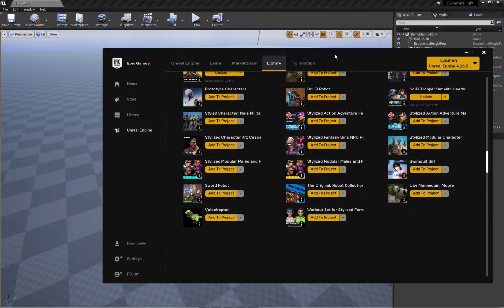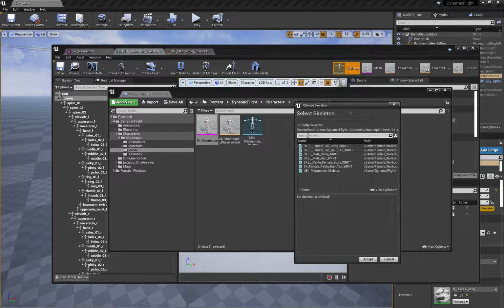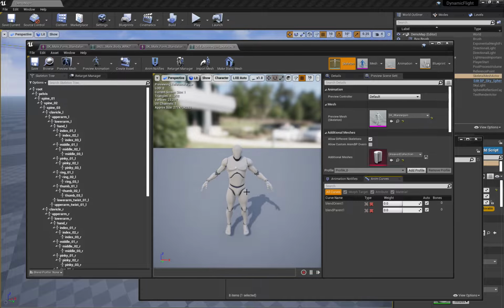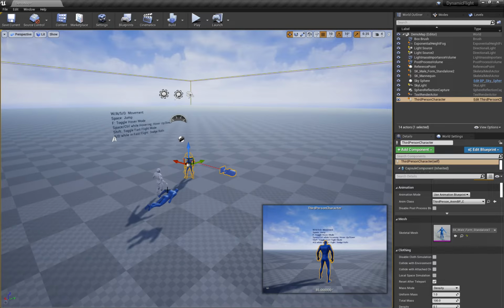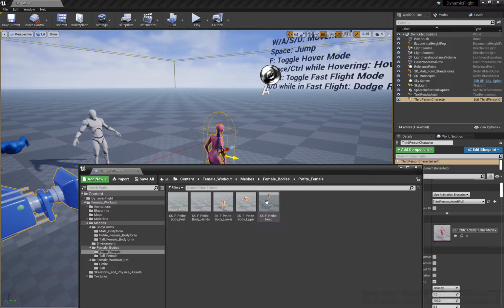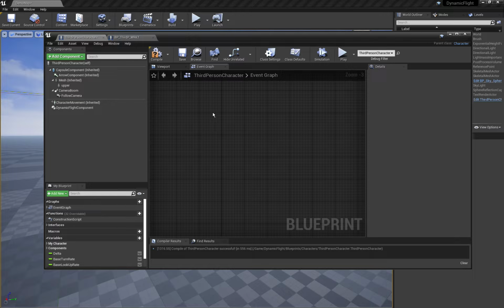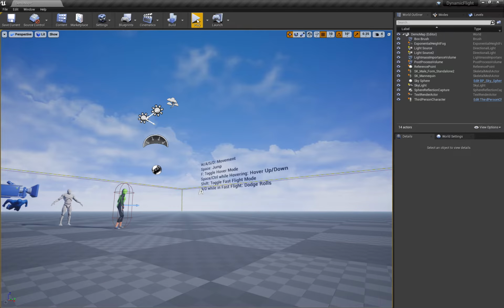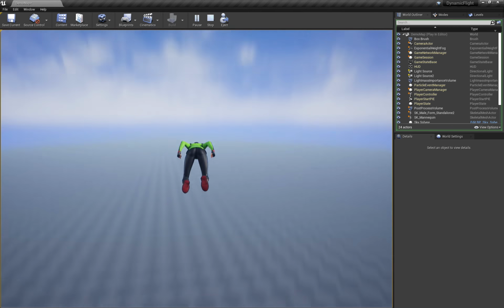UE4 tutorial : linking a character to a different controller and assembling a modular character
This session was recorded to answer some specific questions from a customer, but it can also be used as a guide to understand how UE4 deals with skeletal meshes and character controllers in general. I also cover how to expand a character blueprint to assemble a character from multiple modular parts (head, upper, lower, hands, shoes, hair).
Controller used in the video : Dynamic Flight
00:00 - Introduction
02:00 - Using custom meshes in a character controller BP by reassigning skeletons
13:33 - Assembling a modular character from parts inside a controller BP